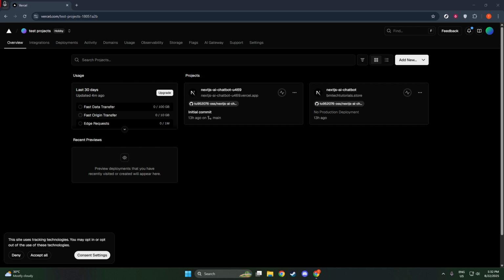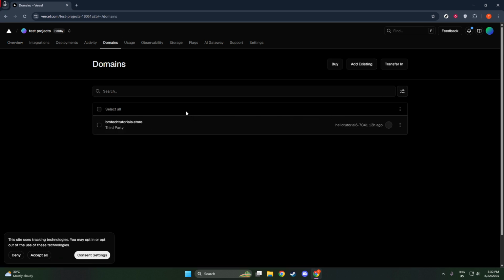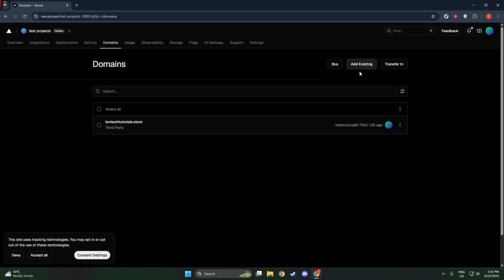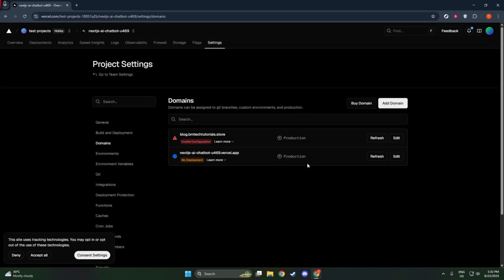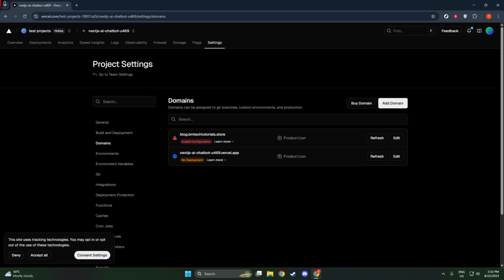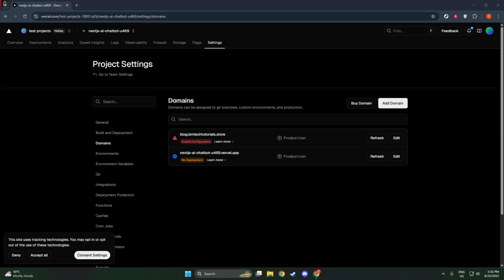How to Add Subdomain in Vercel [2026 Full Guide]